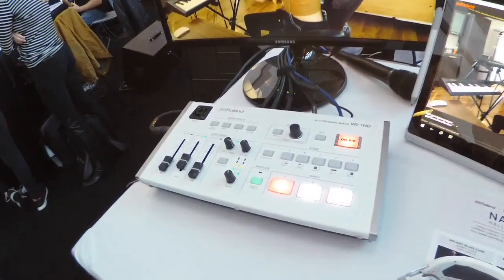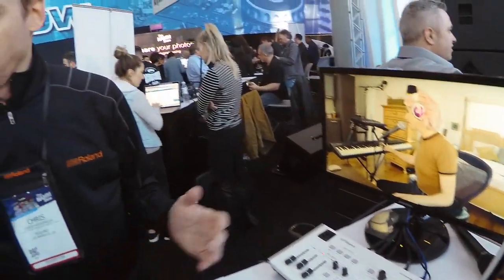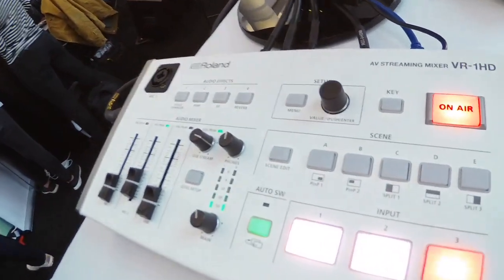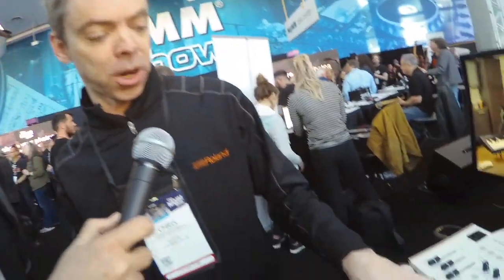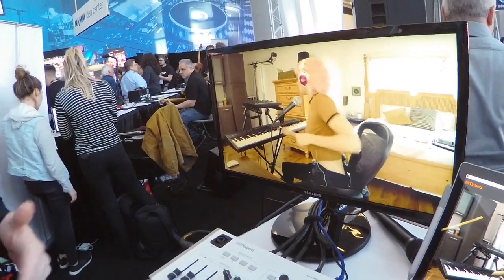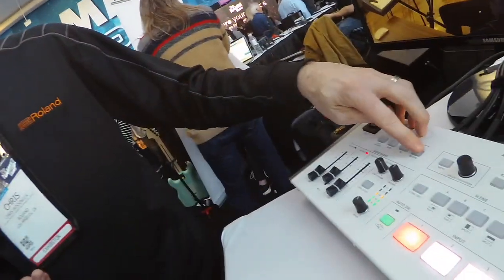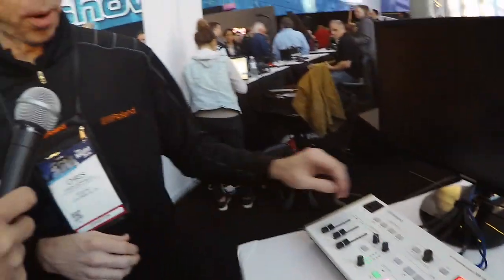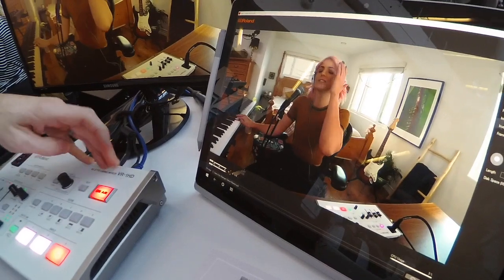NAMM 2019 | Roland VR 1HD | KUCR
Roland VR-1HD wins the Best Streaming Switcher at CES 2019, and we get to check out the multi-camera broadcast mixer in real life at NAMM 2019 Media Preview Day. Switch and stream cameras, smartphones, tablets, for live video streaming.